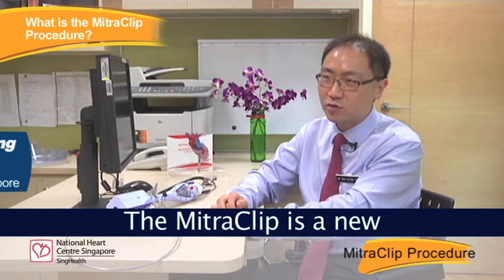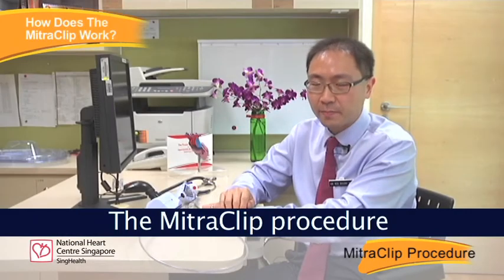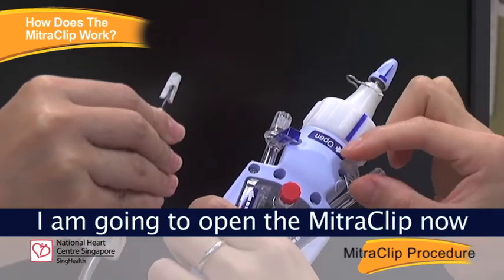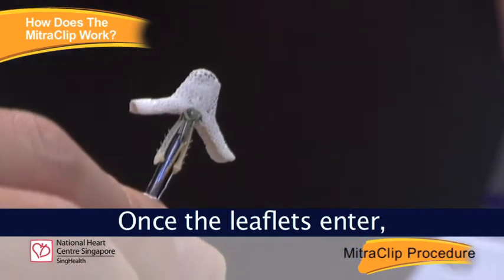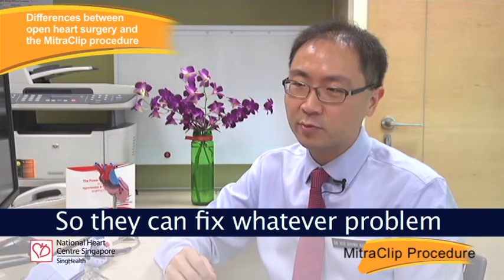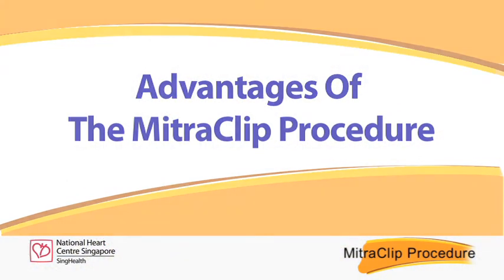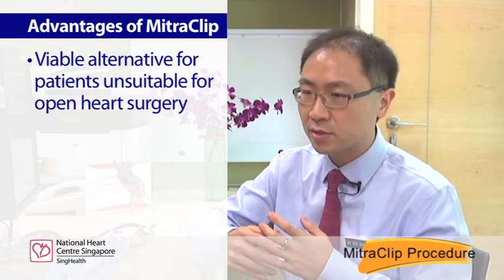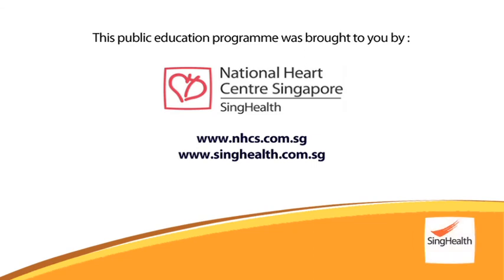Minimally invasive procedure for leaky heart valves (MitraClip)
This video talks about MitraClip, a minimally invasive procedure to treat leaky heart valves. The MitraClip, as the name implies, is used to clip together the faulty heart valves, to stop blood that is pumped out to flow back into the heart chambers.